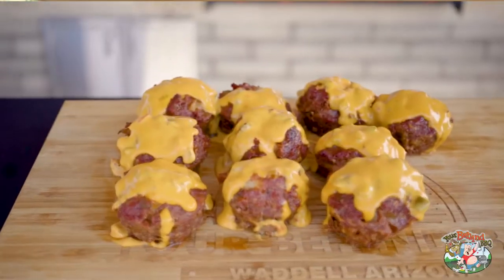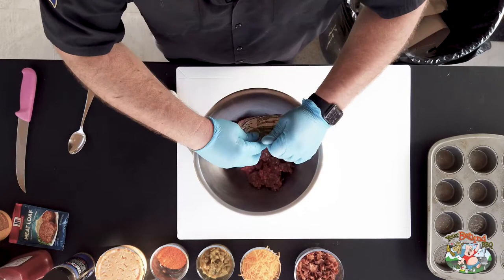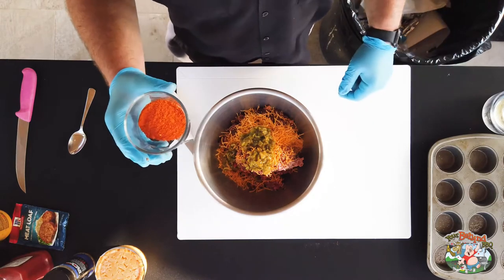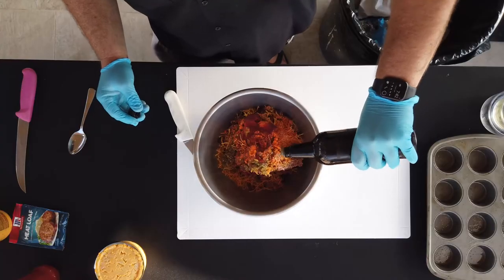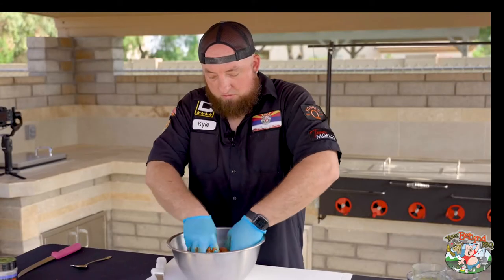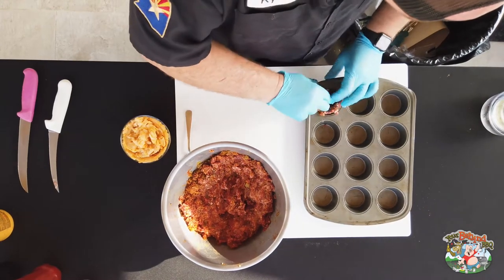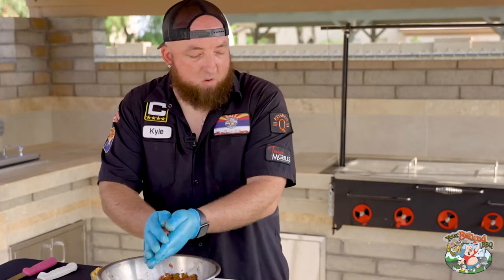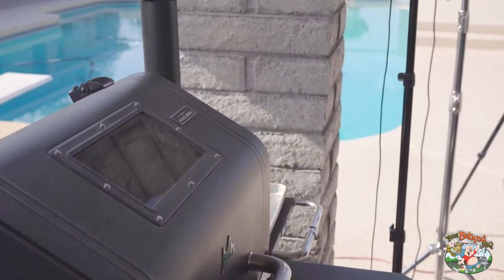The Secret Behind BBQ: Mac and Cheese Stuffed Meatloaf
Prepare yourself for a culinary masterpiece with our Mac and Cheese Stuffed Meatloaf recipe.

Get ready for a flavor-packed adventure with our Mini Meat Loafs stuffed with creamy mac and cheese! 🧀🍖 In this must-watch YouTube tutorial, we're bringing you the ultimate comfort food experience. Learn how to make these mouthwatering Mini Meatloaf's that are perfect for a quick and satisfying meal. We'll show you the step-by-step process and share our best Mac And Cheese Stuffing secrets. Whether you're a cooking enthusiast or just looking for some Easy Dinner Ideas, this video has you covered. Don't miss out on this cheesy delight – it's time to indulge in the perfect blend of Comfort Food and Delicious Recipes.

Your Behind BBQ Birds And Bones

🛒 Equipment and Products Used in This Video:

* Cooling Rack
* Victorinox Swiss Army Fibrox Pro Curved Boning Knife
* Green Mountain Pellet Grill
* Loaf Pans

⏰ Time Codes:

0:05 - Introduction
0:20 - Making the meatloaf
2:17 - Stuffing the meatloaf
3:15 - Cooking the meatloaf
3:28 - Finishing the meat loaf